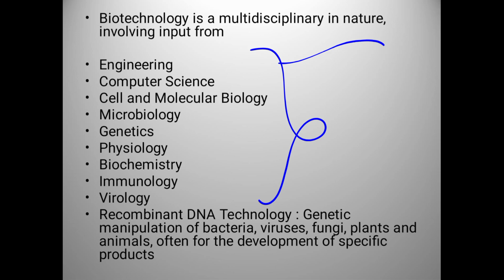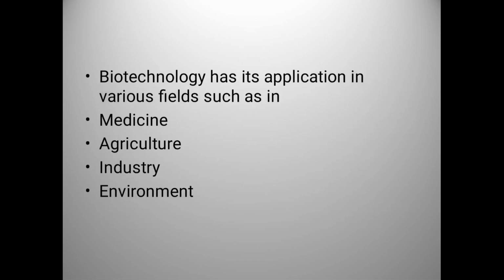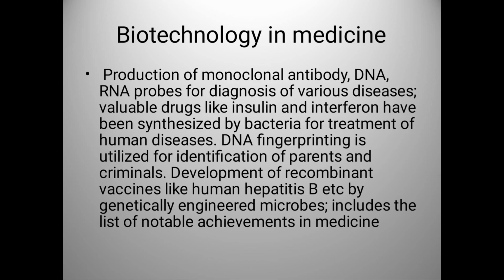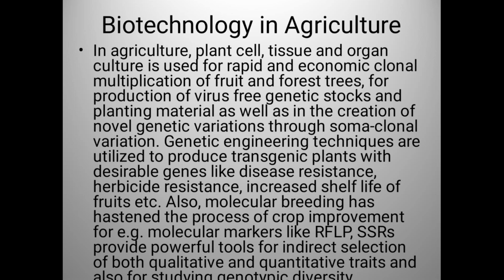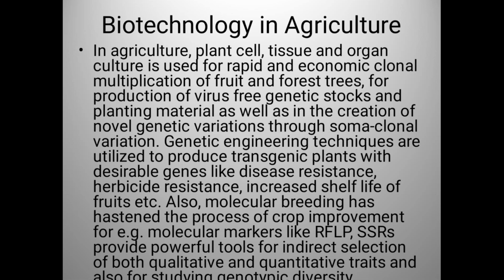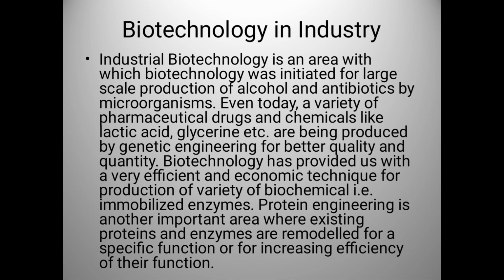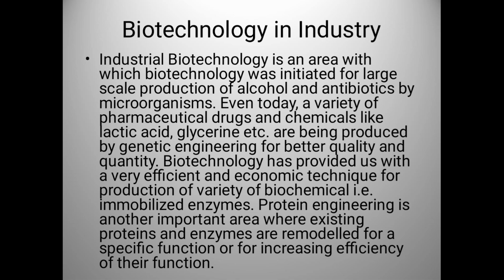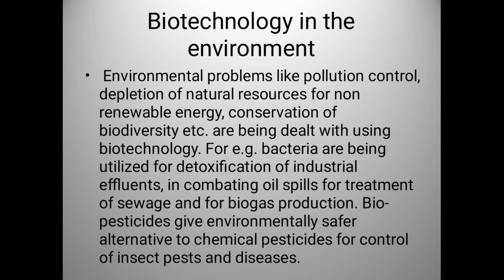scope of biotechnology ||msc botany